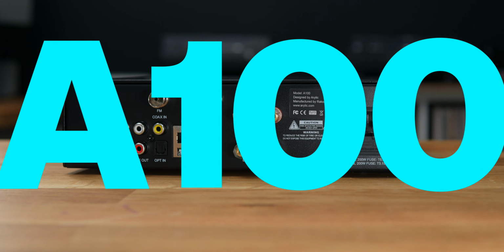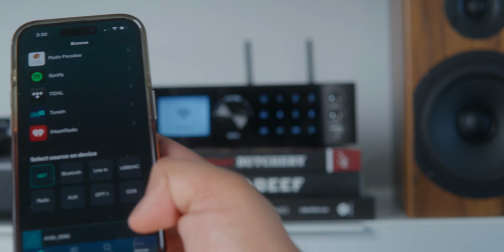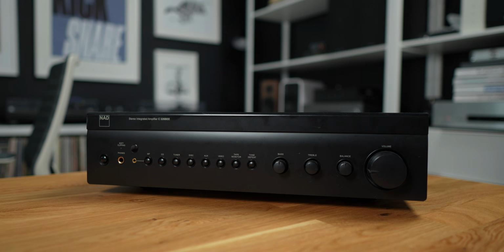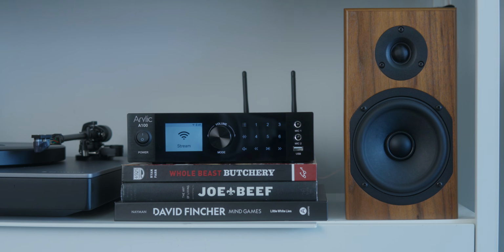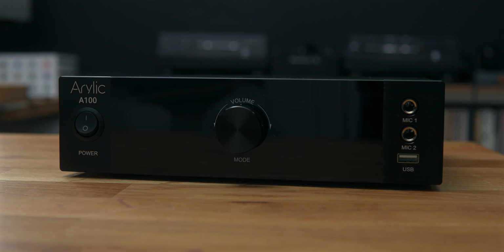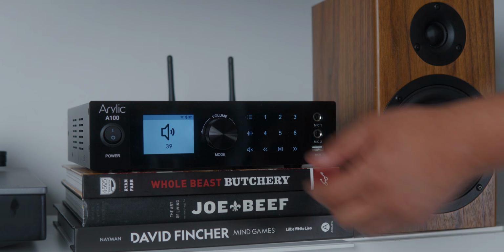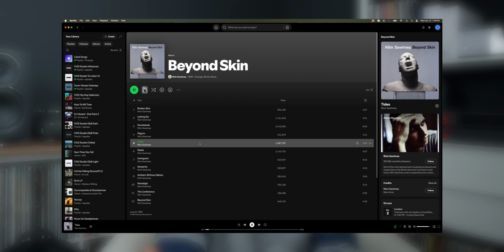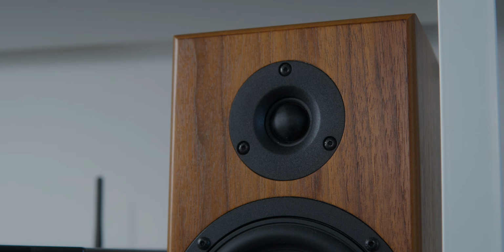Wonderful! Arylic A100 FM Amplifier Review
A Good, solidly built, and cost-effective Stereo Receiver is less popular these days. But it has never been more of a value buy.

And Arylic has gone and made a feature-packed one that is an instant recommendation from me. The value for money is through the roof. You get good power, 60 watts which will power most entry-level speakers.
All the inputs you should require for stereo listening and if you still listen to the radio you get an FM Tuner.

It retails for $239.00 and what you get for it is pretty friggin great.

CONTENTS:
00:00 Start
00:38 Intro
01:02 Specs
03:04 Proper Intro
05:29 Design
07:45 In Use
10:01 Sum Up

MY HOME THEATER SET UP
Marantz Cinema 70
Cambridge EVO 150
Q Acoustics 3030i
Q Acoustics 3020i
Q Acoustics 3090 Ci
Q Acousitcs QB12

MY HIFI SET UP
CXA81 MKII
CXC CD Player
Bowers & Wilkins 606 S3
Bowers & Wilkins ASW 610
Alva TT V2 Turntable

A GREAT ALT HOME THEATER SET UP
Aperion Novus N5B Bookshelf